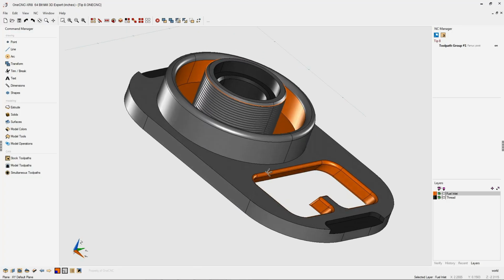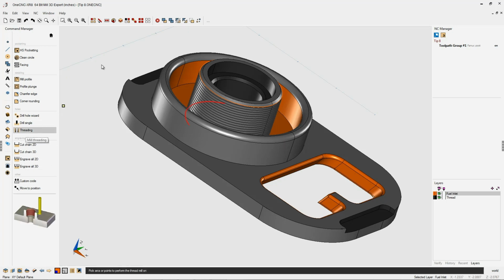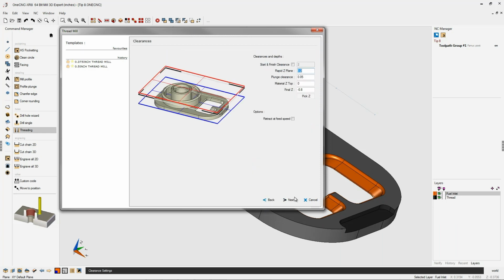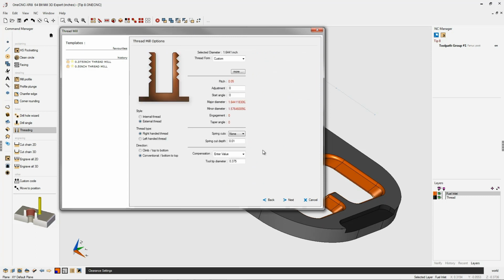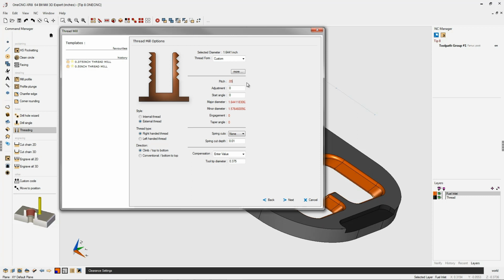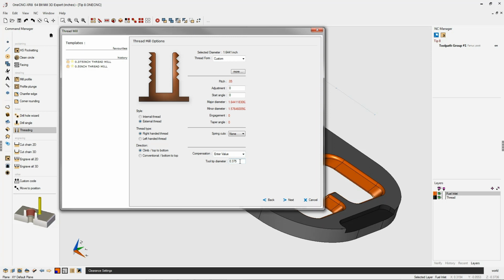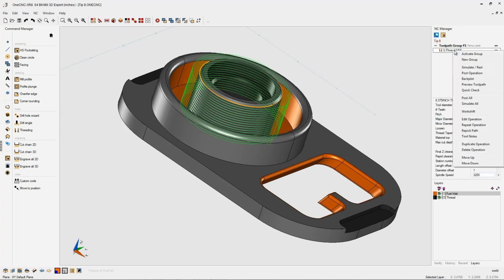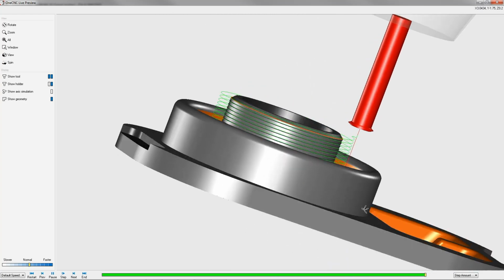OneCNC Thread Mill - Tip 120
This video is about OneCNC Thread mill - tip 120. Did you know that OneCNC is a standalone CAD CAM product, OneCNC has tools to design, program, simulate, edit and communicate directly to your NC machine. Using OneCNC eliminates the complications of running inside another product.